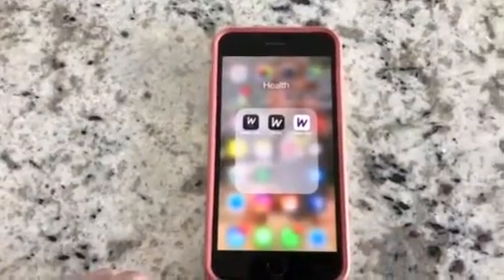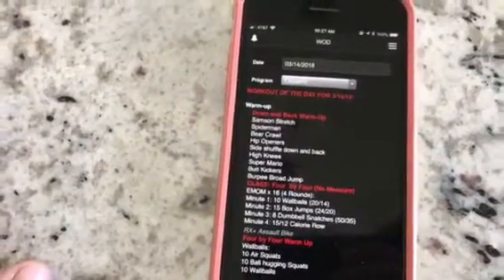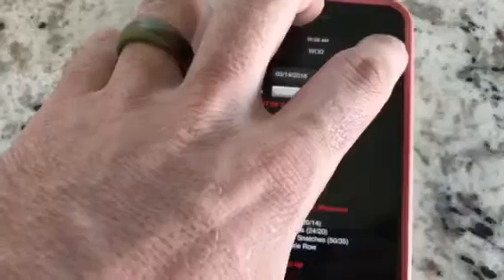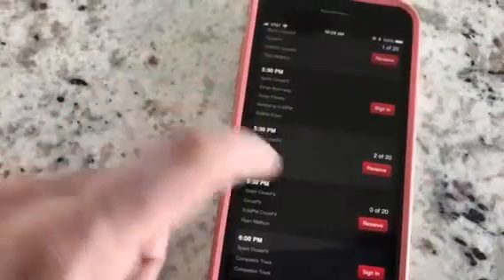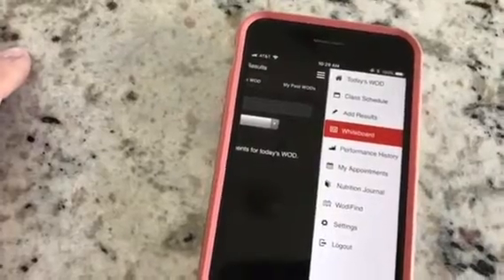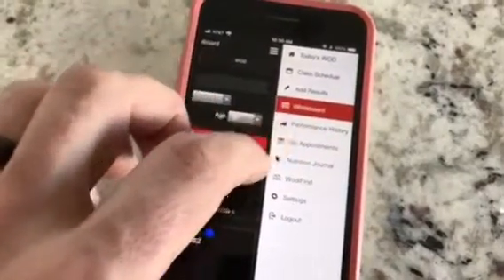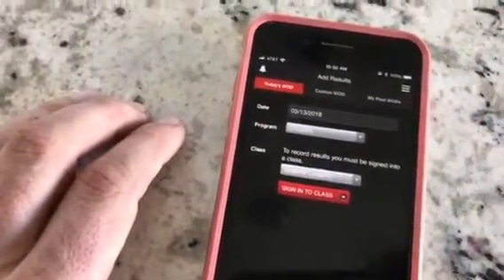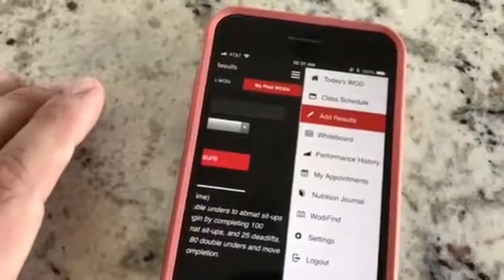How to Use the Wodify App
How to use the Wodify app to sign in, see the workout, add results and more